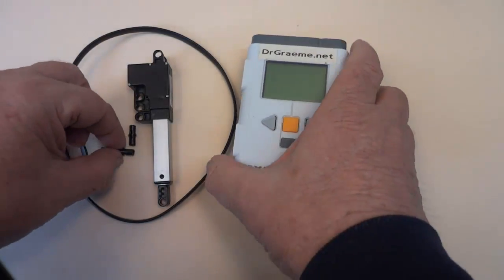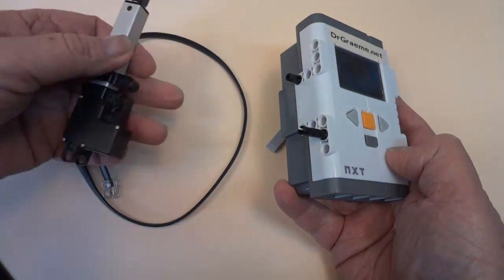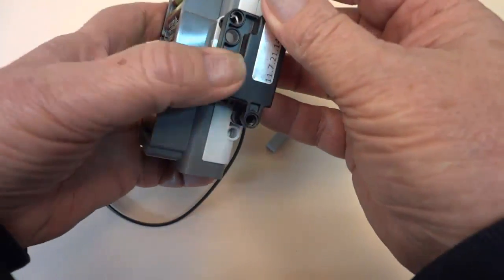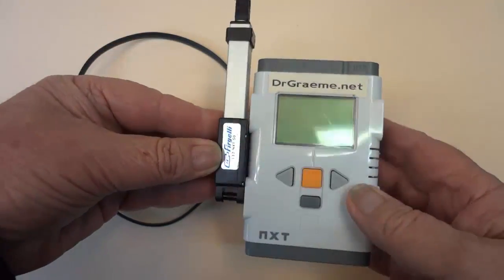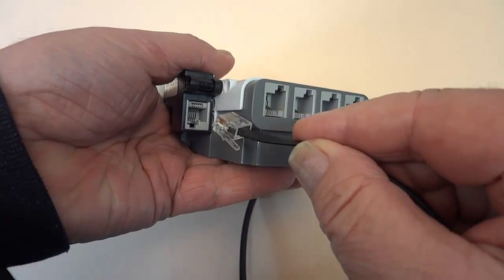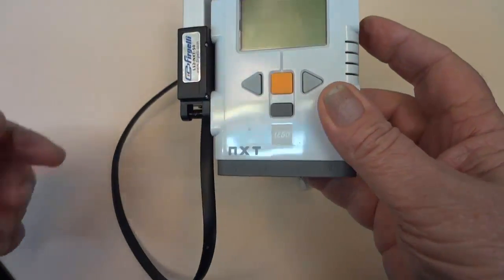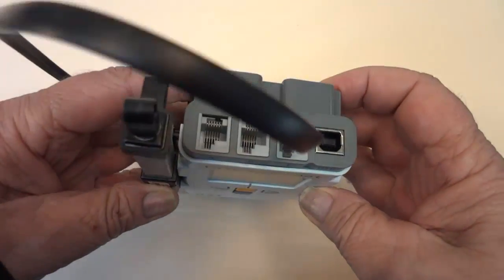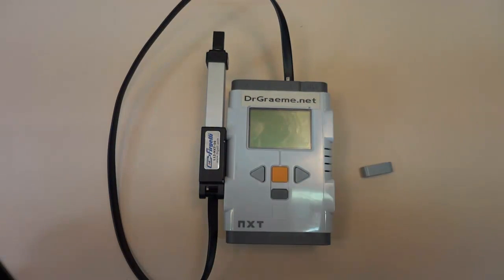Firgelli Linear Actuator, LEGO NXT easy test rig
This is the second of five videos in the free series "Introducing the Firgelli Linear Actuator", using the version that is specific to LEGO NXT MindStorms. It shows how to assemble a very easy test rig for the Firgelli linear actuator, which will later be used to test if the linear actuator is actually working. The rest of the videos (plus some free NXT-G tutorials) can be seen at DrGraeme.net/s.htm